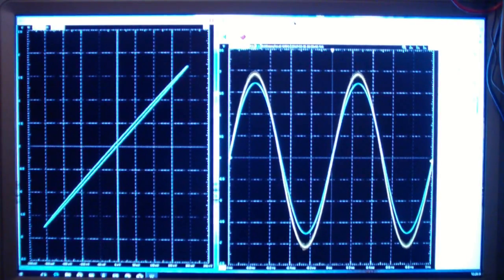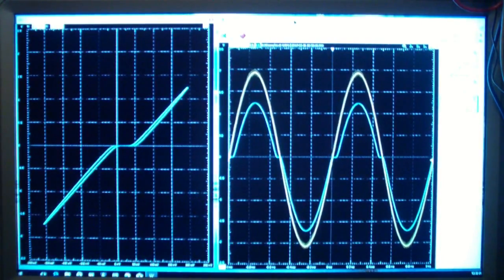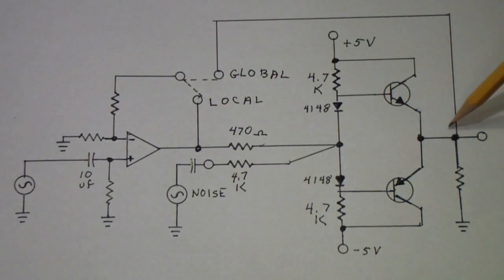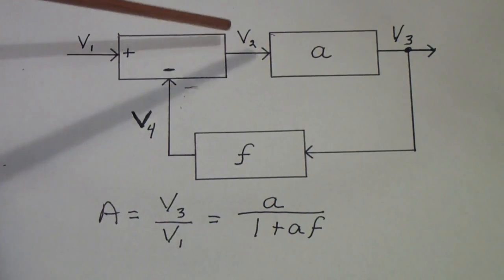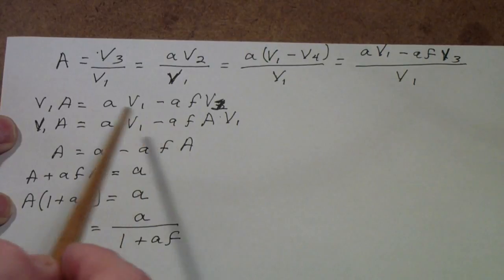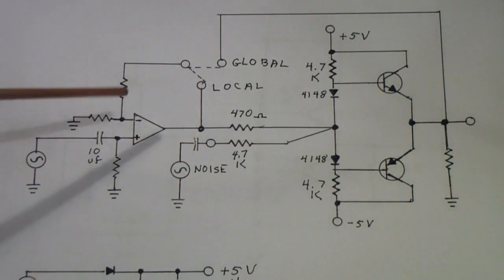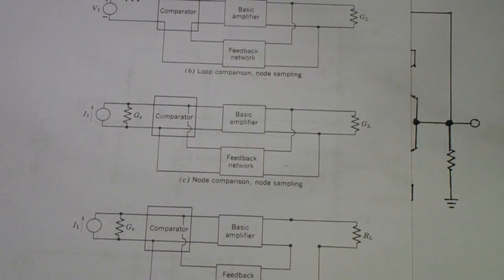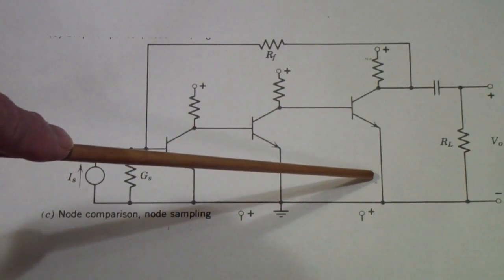TTT150 Amplifier Local & Global Feedback Pt2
More on the effect of local and global feedback in amplifiers.